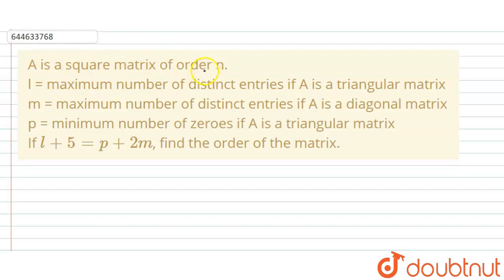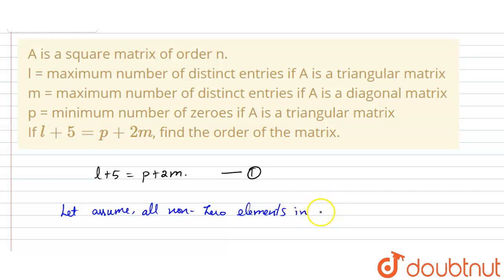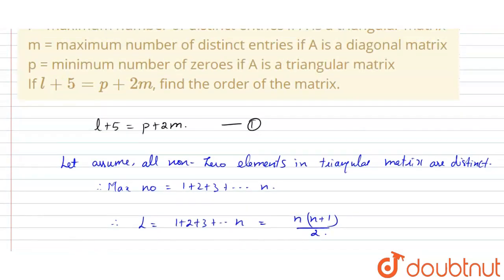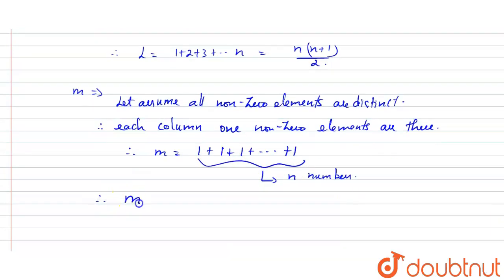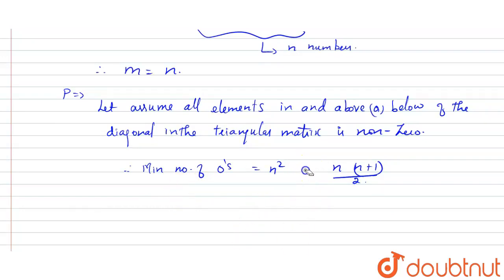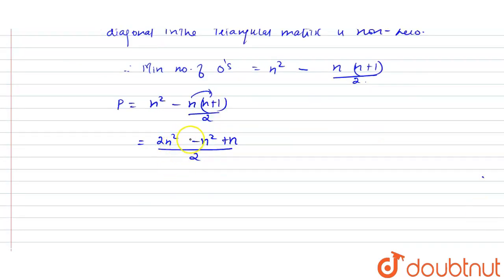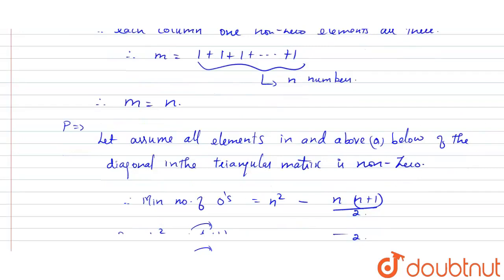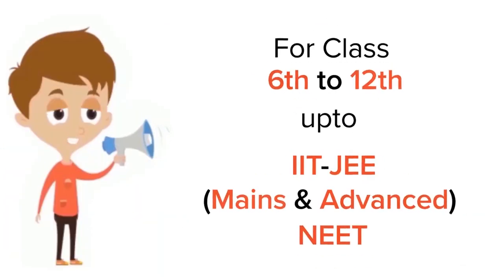A is a square matrix of order n.l = maximum number of distinct entries if A is a triangular matr...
A is a square matrix of order n.l = maximum number of distinct entries if A is a triangular matrix m = maximum number of distinct entries if A is a diagonal matrix p = minimum number of zeroes if A is a triangular matrixIf l + 5 = p + 2 m, find the order of the matrix.
Class: 12
Subject: MATHS
Chapter: JEE MAIN REVISION TEST - 28
Board:IIT JEE

👉 Have Any Query? Ask Us.